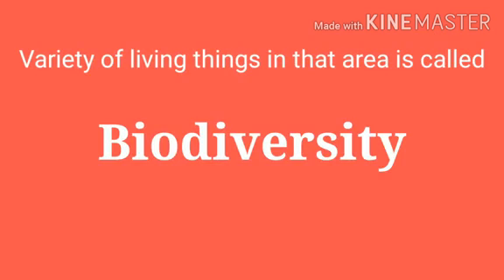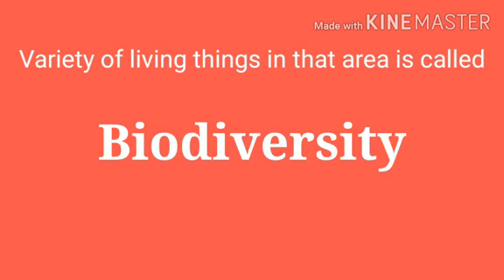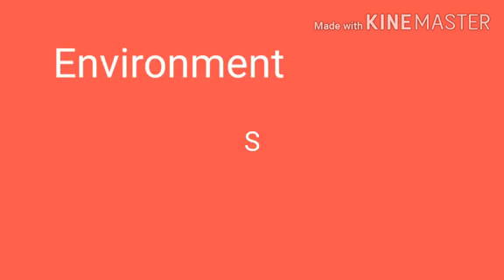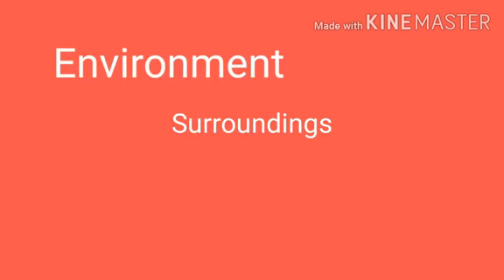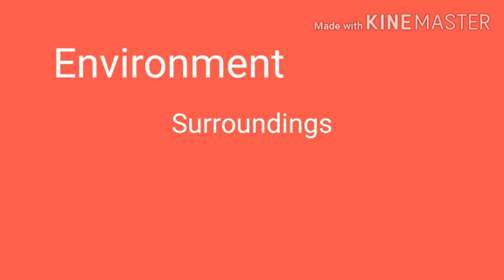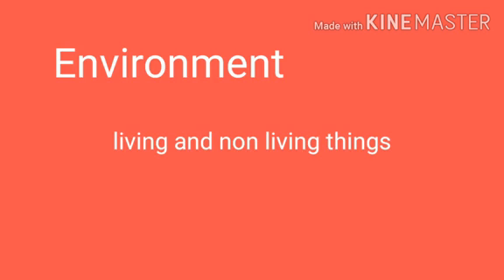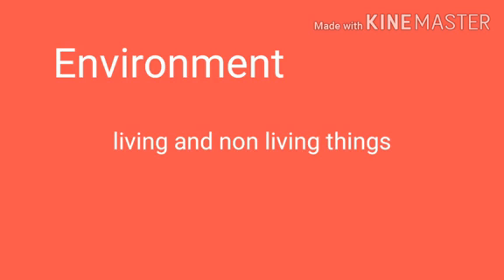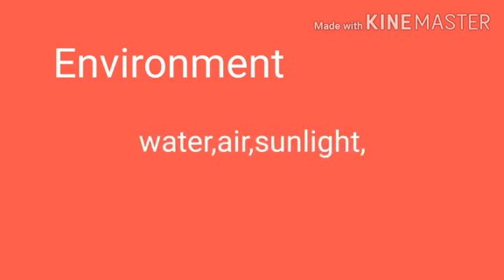Evs part 1 class 5th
Environment